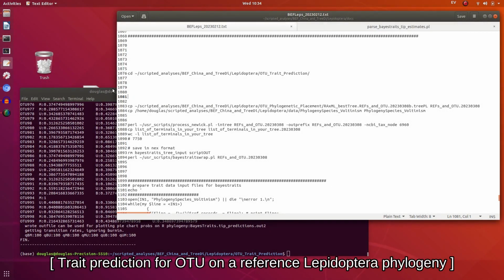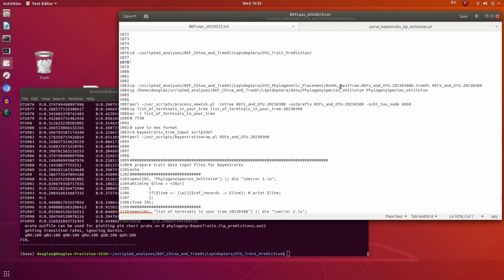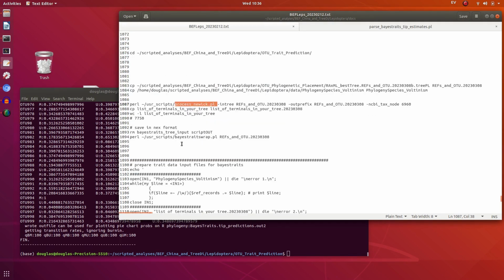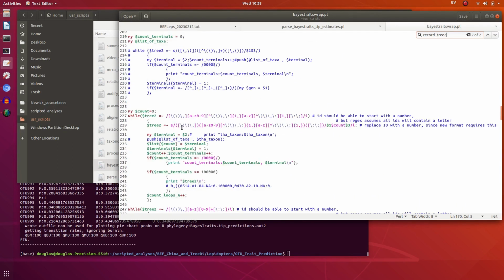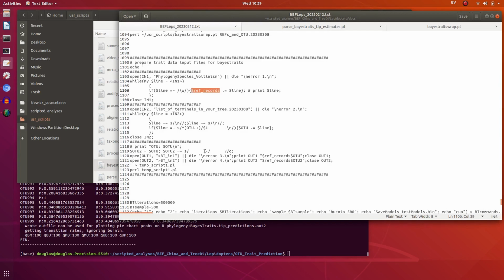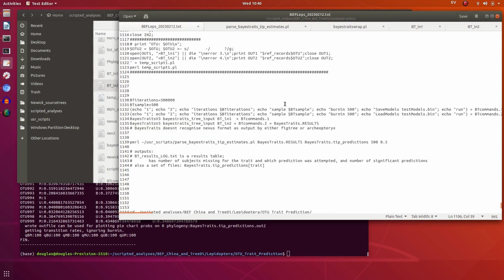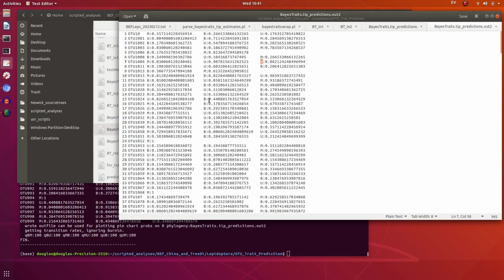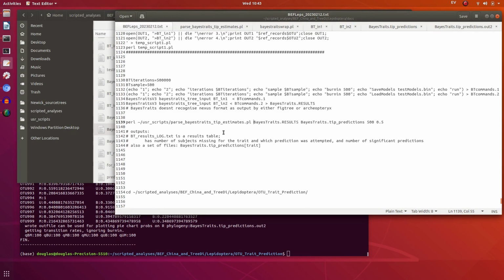Trait prediction for OTU on a reference Lepidoptera phylogeny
Phyloinformatics at work. Trait prediction for OTU on a reference Lepidoptera phylogeny